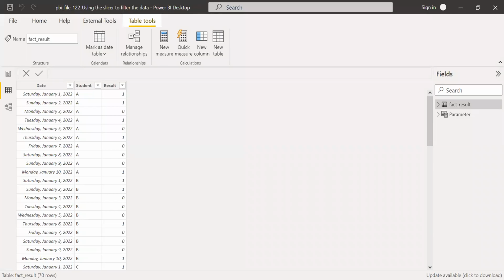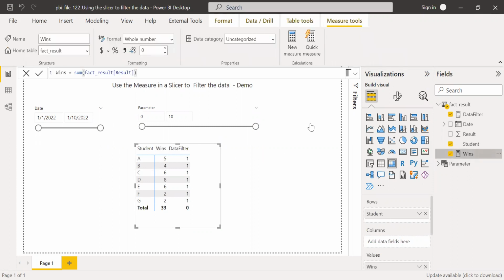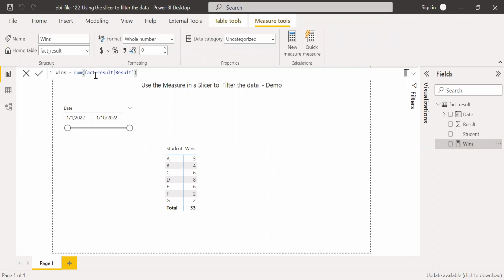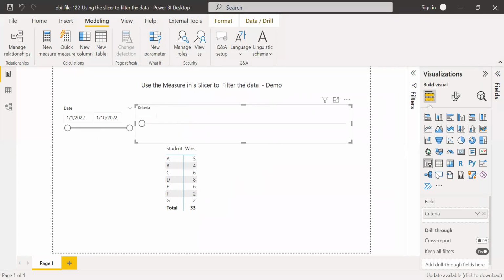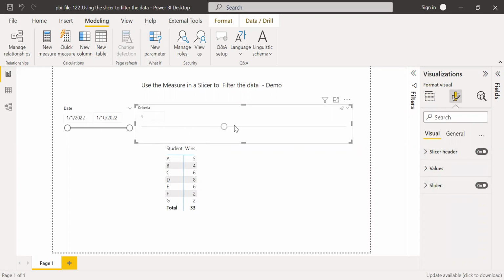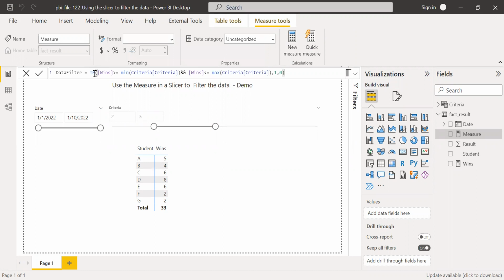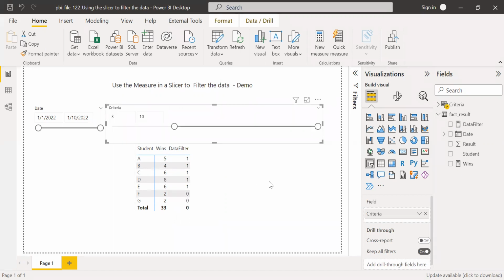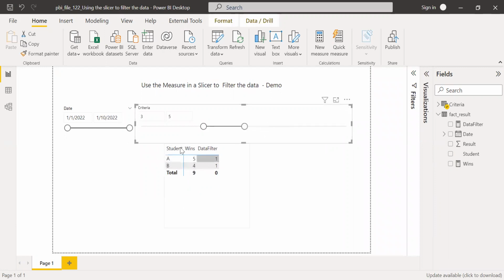Power BI Dynamically Filter data by a Measure | Filter data using a measure | Measure as a Slicer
This is a short video explaining the trick to filter the data in a power bi visual like a table or a matrix dynamically using a measure.
This involves using a parameter in a measure and later using that measure linked to a slicer to filter the data shown in a visual using a visual level filter.